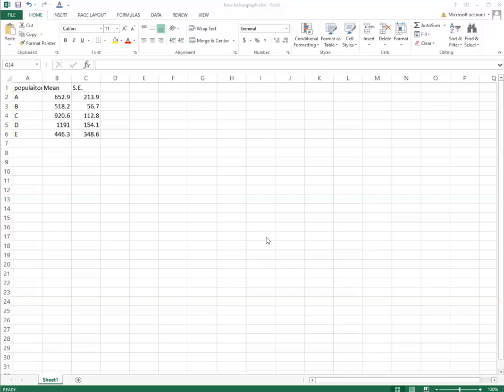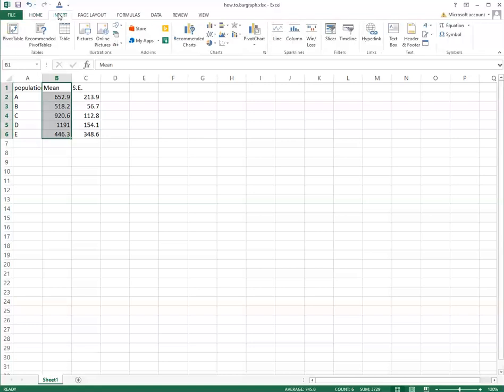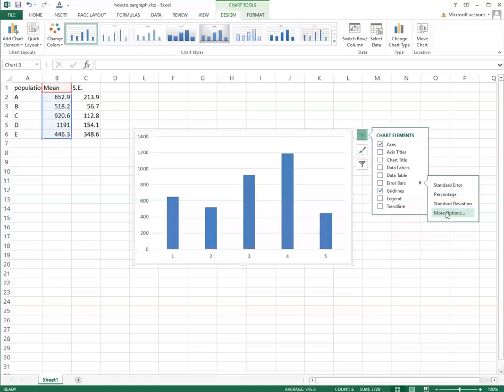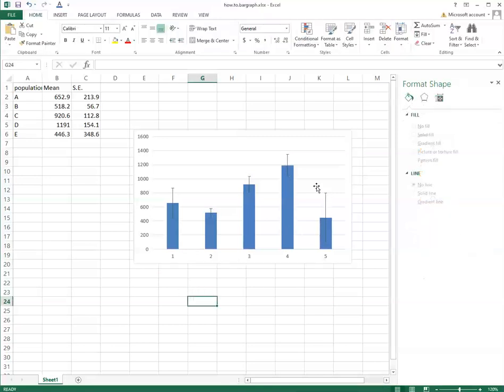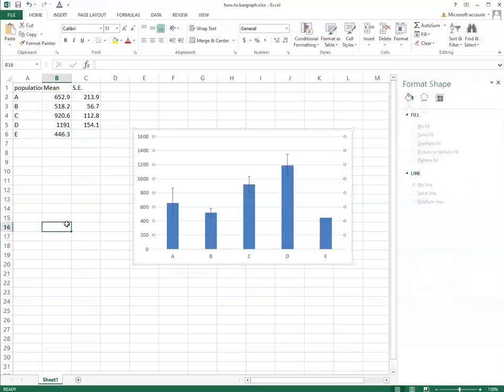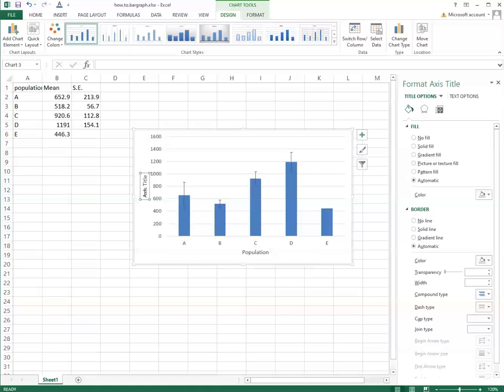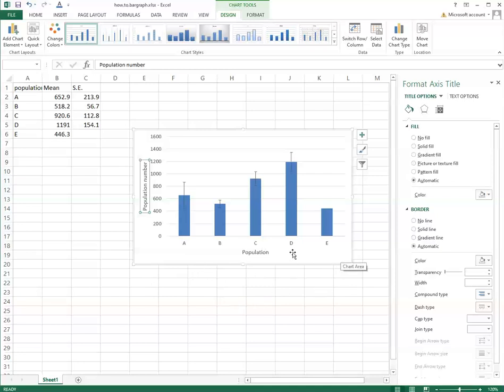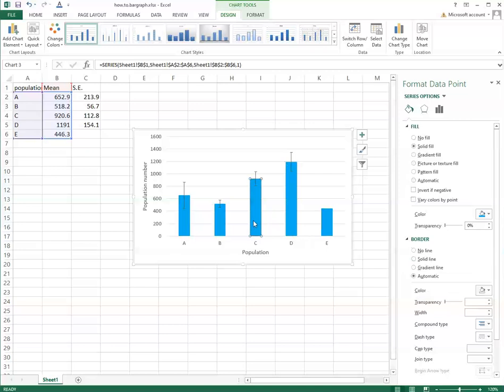Sampling lab bar graph